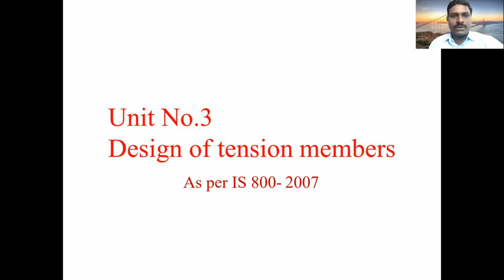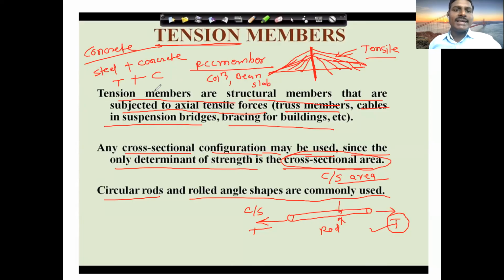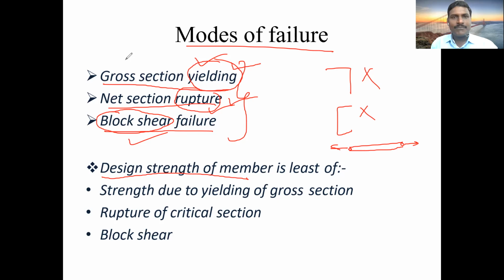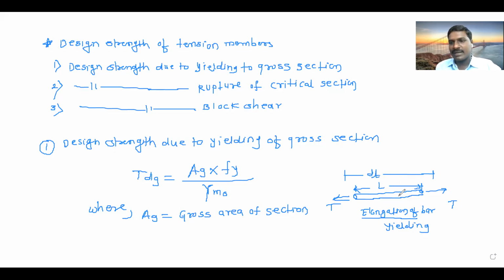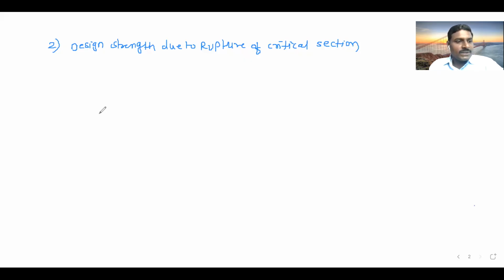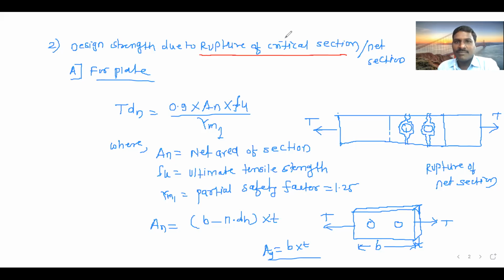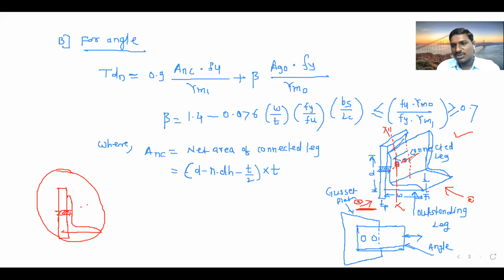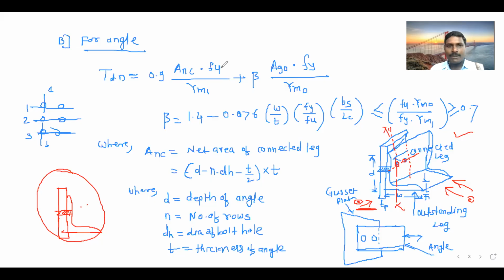Unit 3: Tension Member, Various forms, Modes of failure, Design strengths of Tension Member